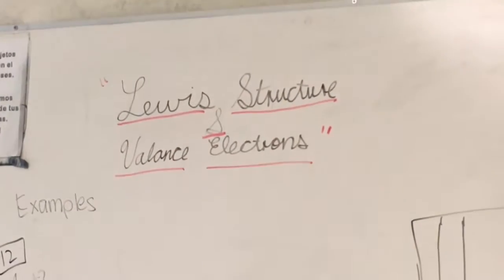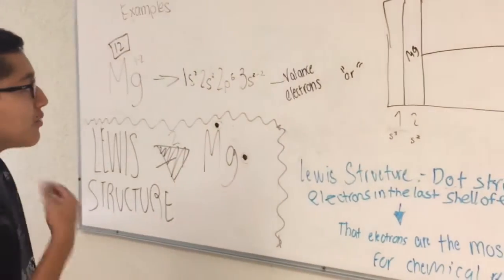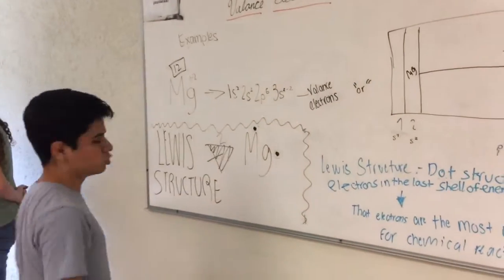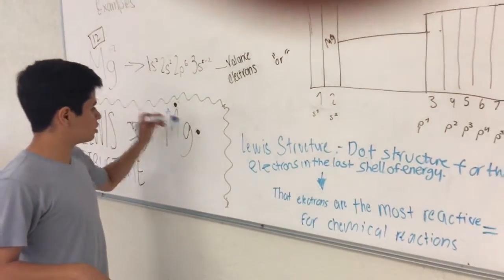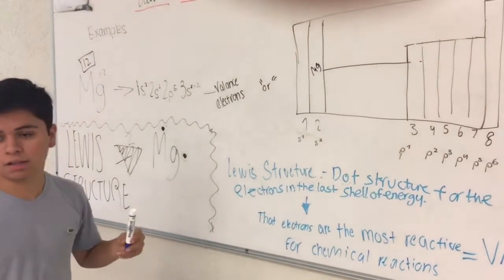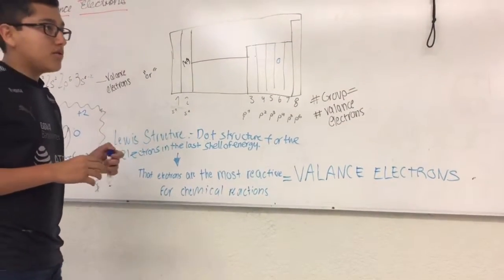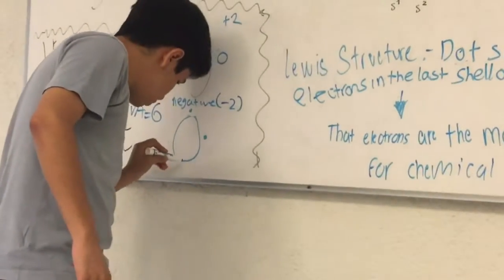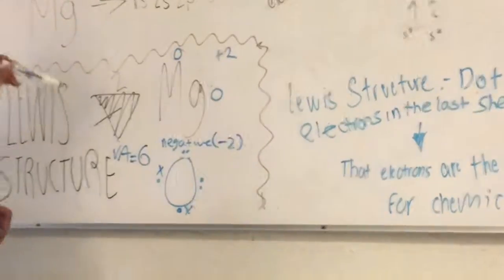VALANCE ELECTRONS AND LEWIS STRUCTURE